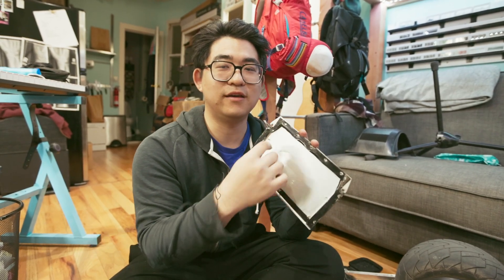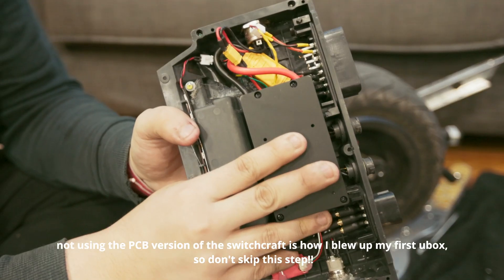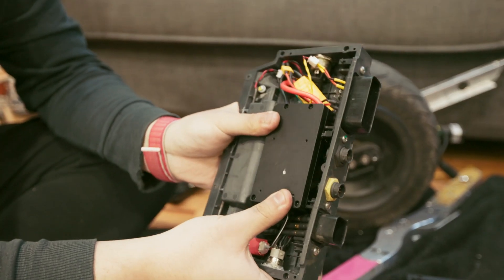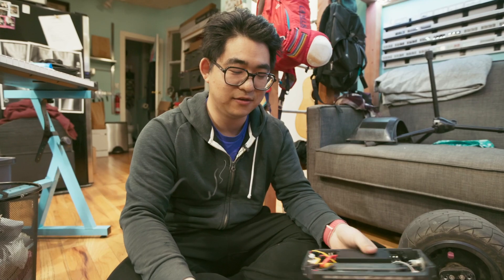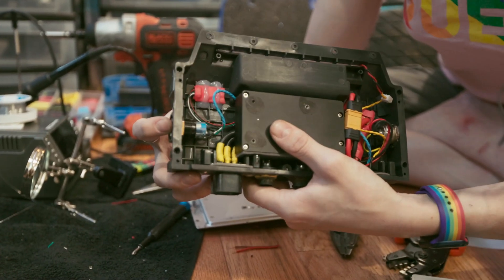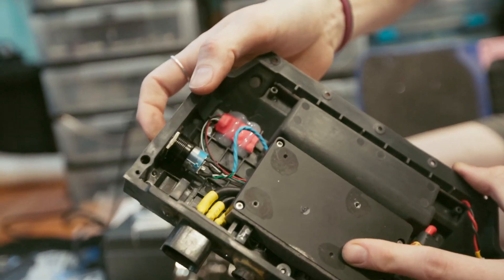How to convert an XR to a VESC with Ubox 80V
Timestamps:
0:00 Intro
1:36 Why Ubox?
3:30 Modifying stock XR controller box
4:03 Molex and Switchcraft connectors
5:59 Fuse
6:38 Mounting the Ubox with studs
7:47 LED module
8:48 Power button
10:26 Recap and wiring diagram